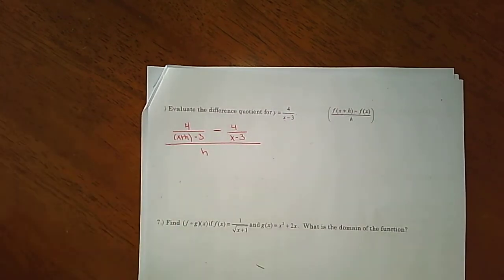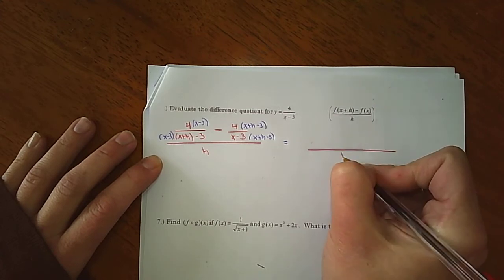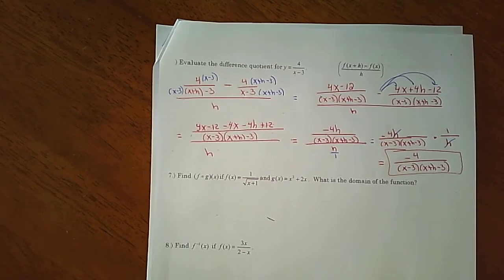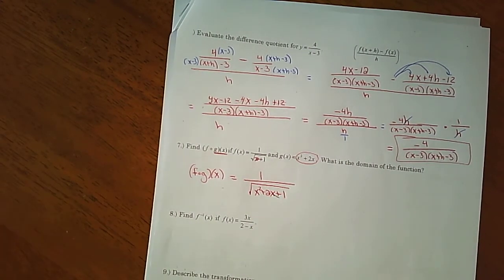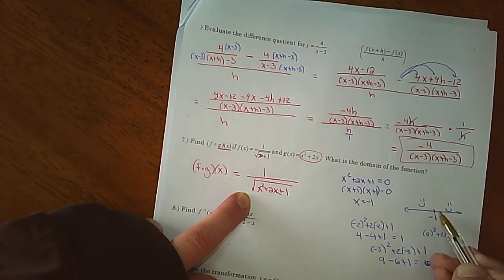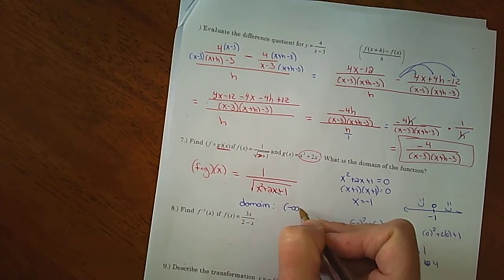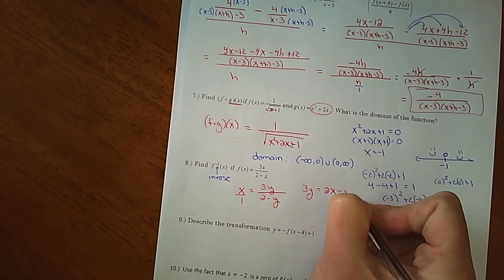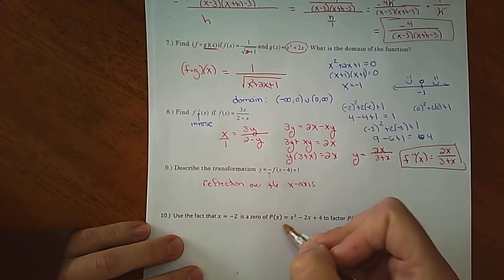Midterm Review Page 3